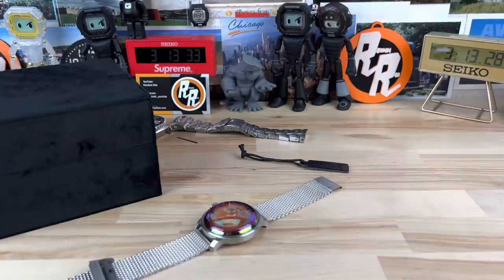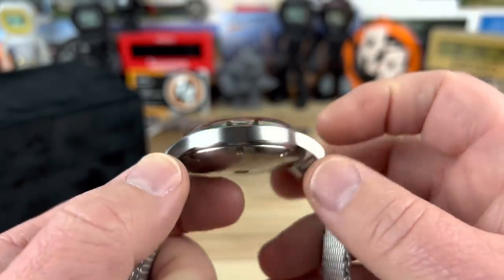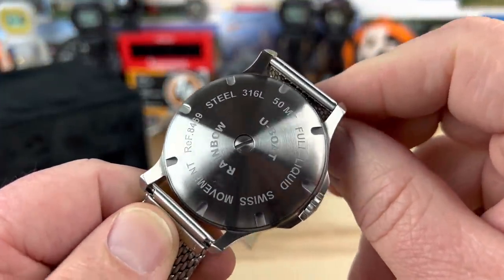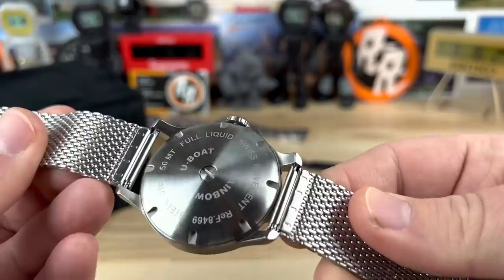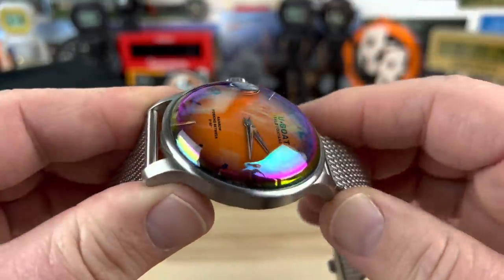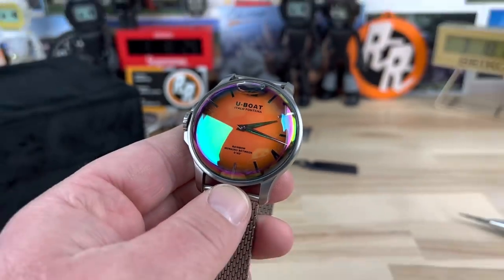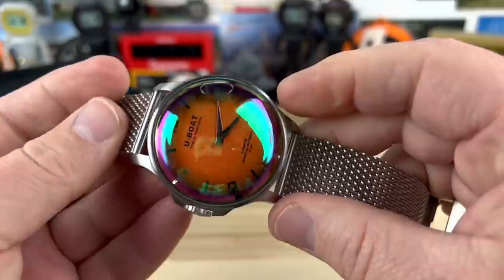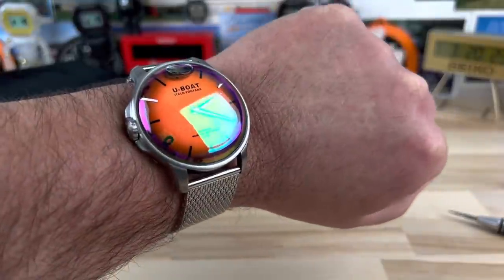U-Boat Orange Rainbow Oil Filled Watch